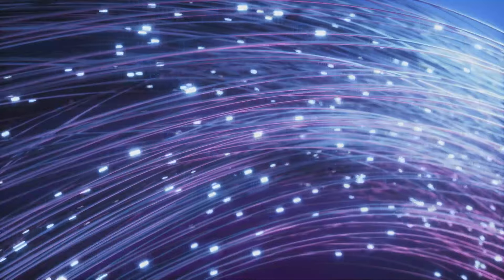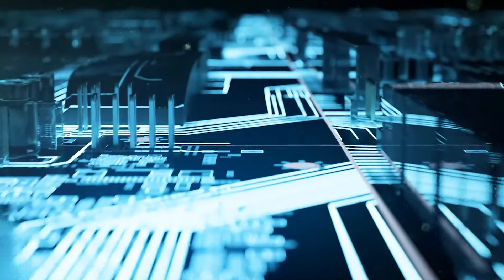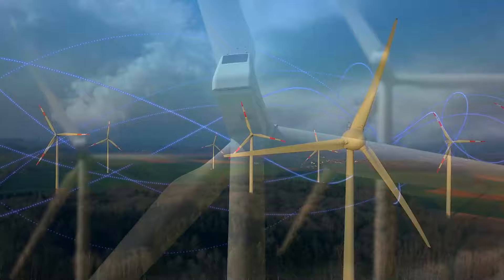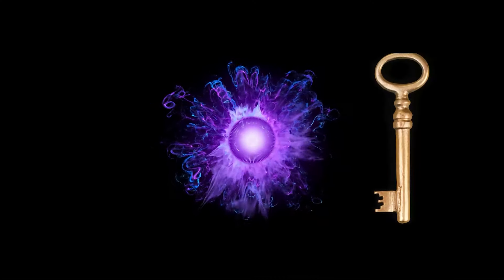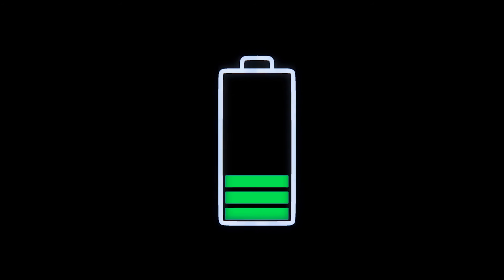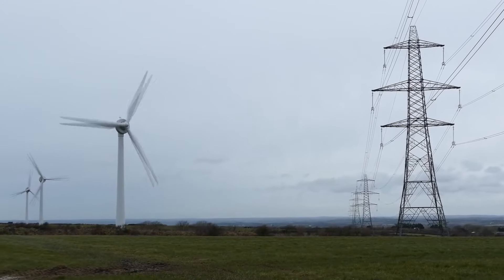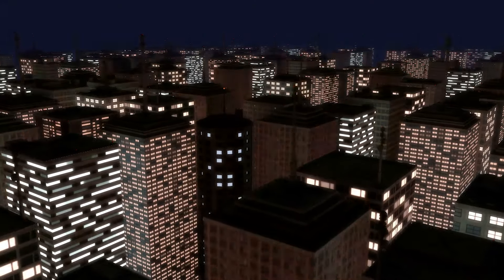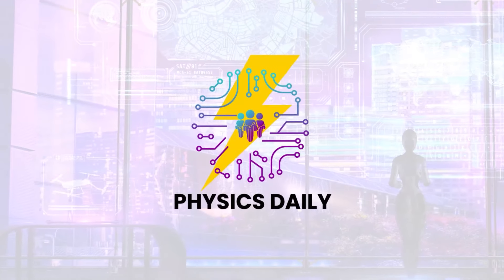The Shocking Truth About Electricity! | Electricity Simplified!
Dive into the electrifying world of our latest video as we unveil the mysteries of electricity! From the tiniest particles to the grandeur of powering our daily lives, join us on an epic journey through the currents of discovery

Topics Covered
0:00 Introduction
0:35 What is Electricity?
1:24 How is Electricity Created?
1:53 Chemical Reactions in Batteries
2:46 Electromagnetism in Generators
3:23 Nuclear Electricity Generation: the Power of the Atom
3:57 Hydropower: Harnessing the Power of Flowing Water
4:42 The Concept of Turbines: Converting Mechanical Energy into Electrical Energy
5:15 How is Electricity Transmitted and Distributed?
6:12 Wrap Up